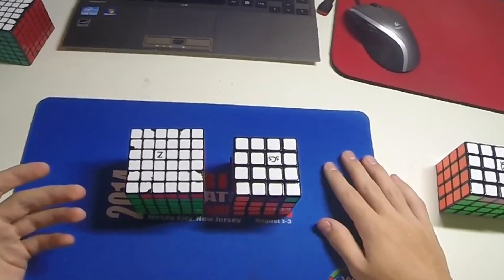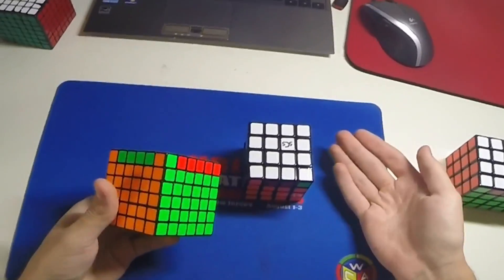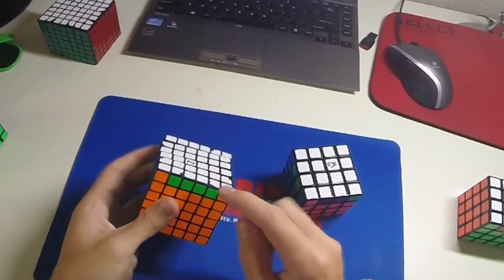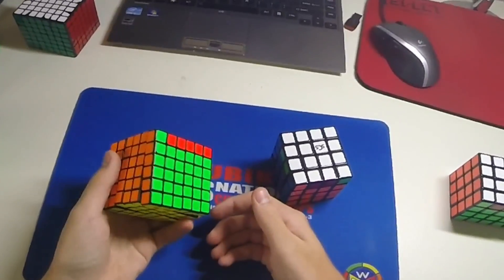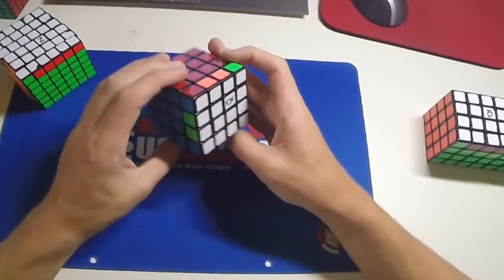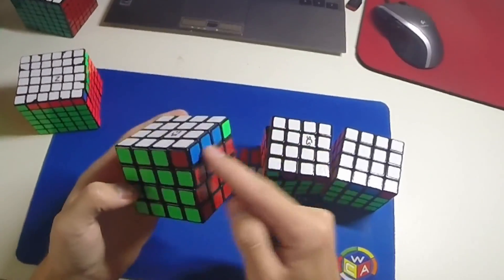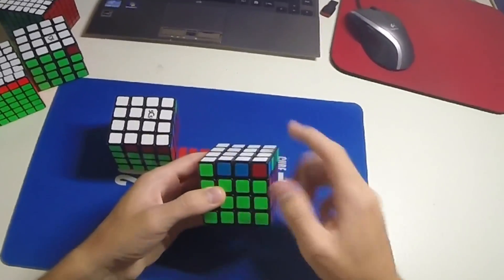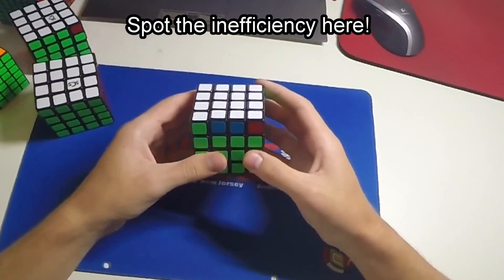Day 2: Doing PLL parity smarter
Today I briefly explain why it’s important to execute PLL parity from certain angles when solving 4x4 and 6x6.

Tomorrow – General advice for big cube centers.

If you’re watching these between the 14th and 28th of Jan, I may take a little while to reply to comments as I’m away.